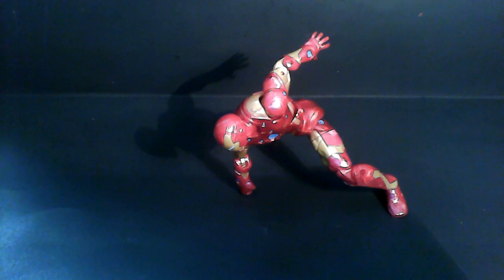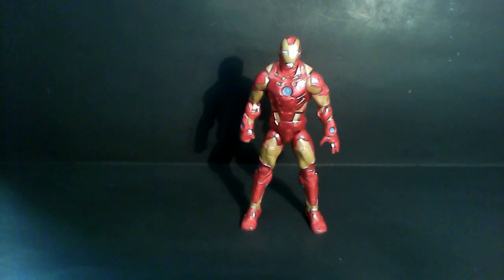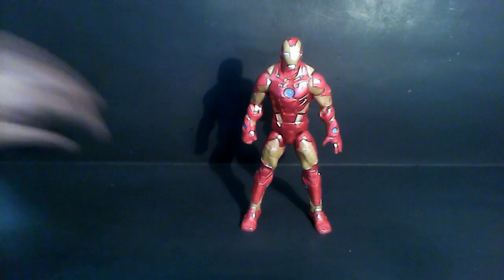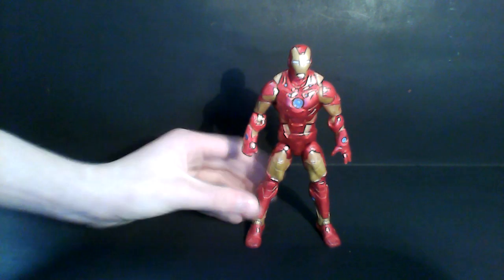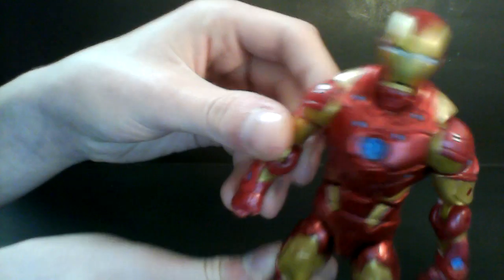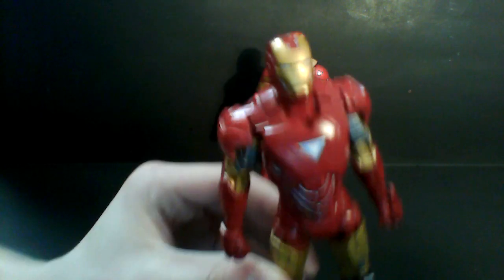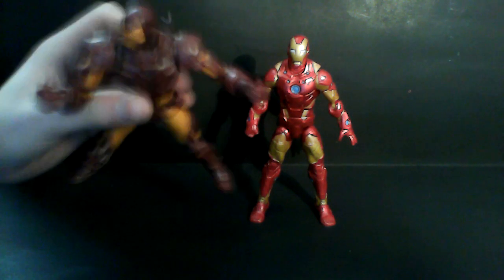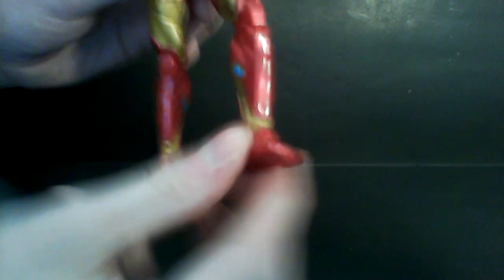Marvel Legends (Iron Man 3 Series) Bleeding Edge Iron Man figure review